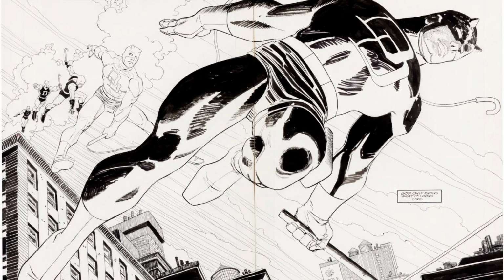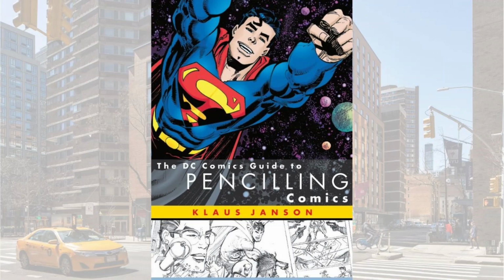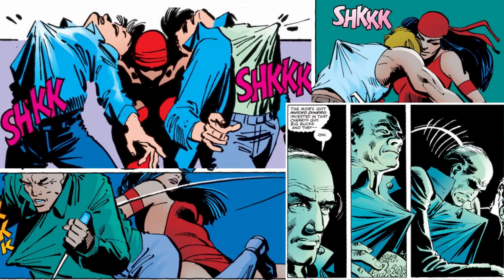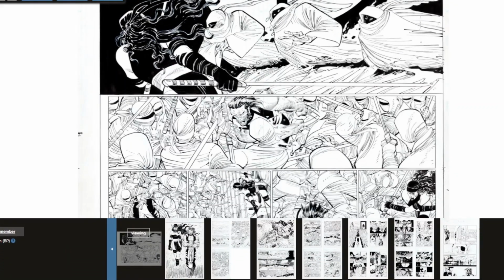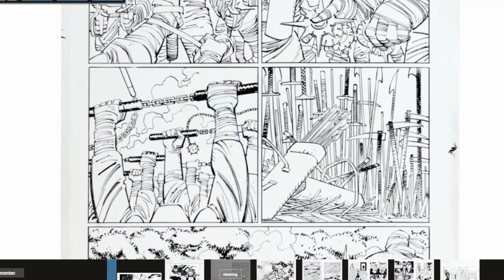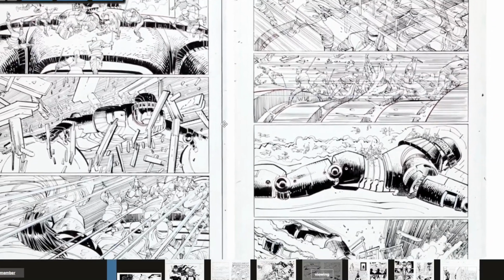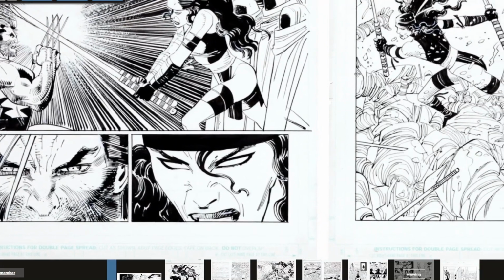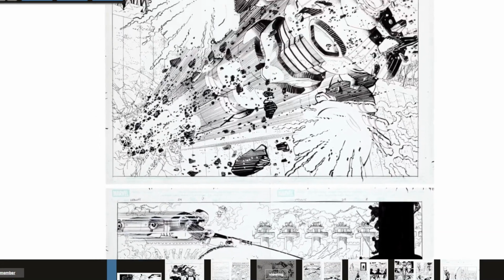Original Artefacts Ep. 9--JOHN ROMITA JR.